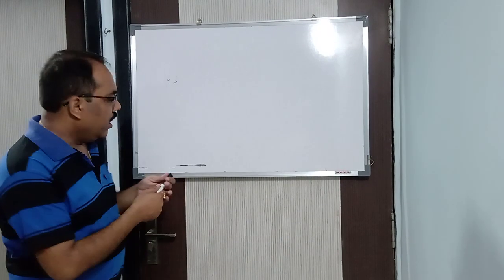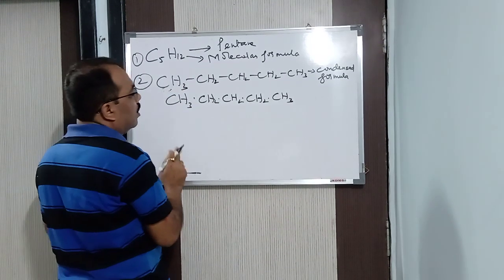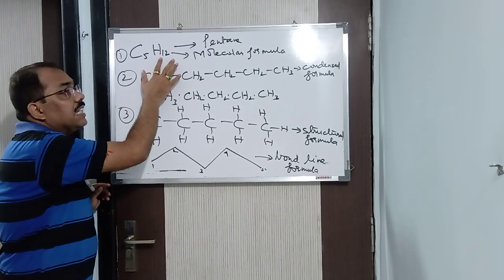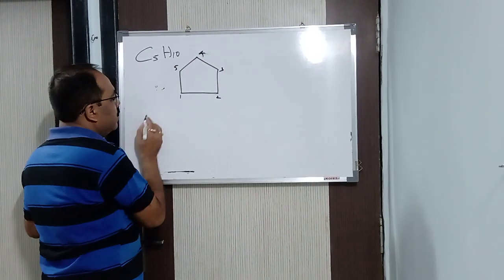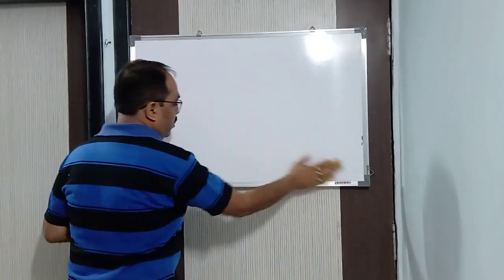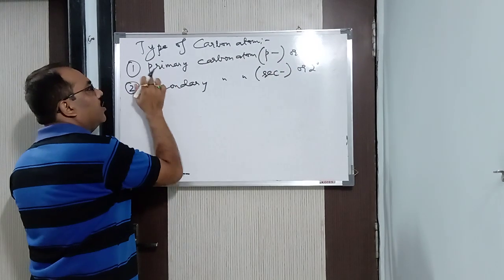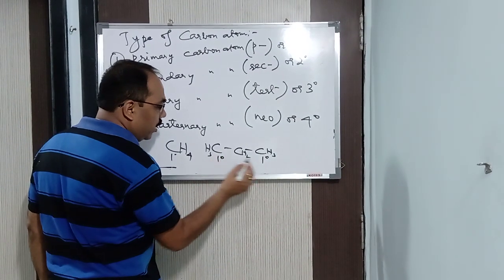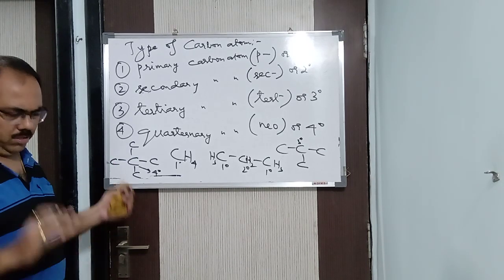AB Sir Nomenclature part 6